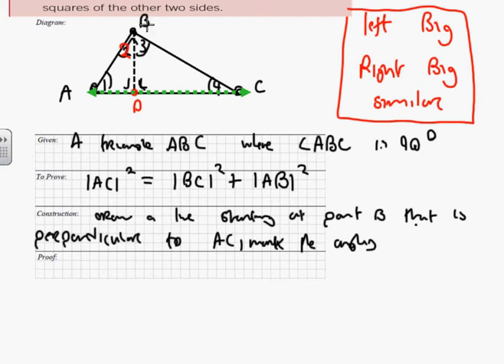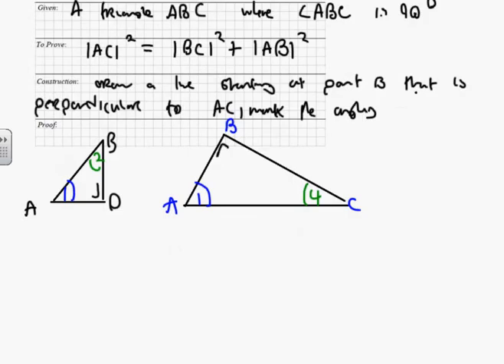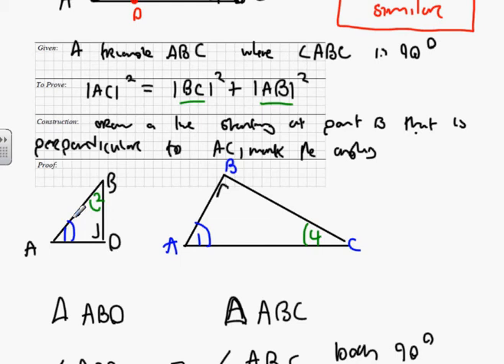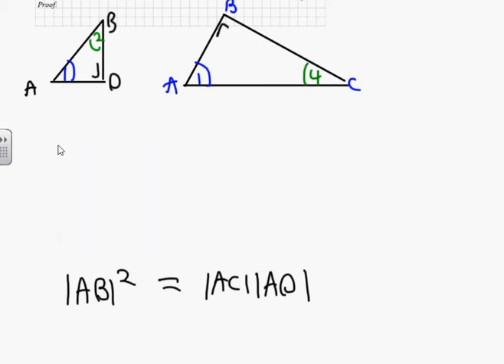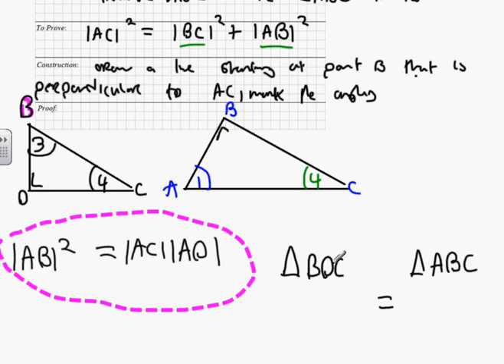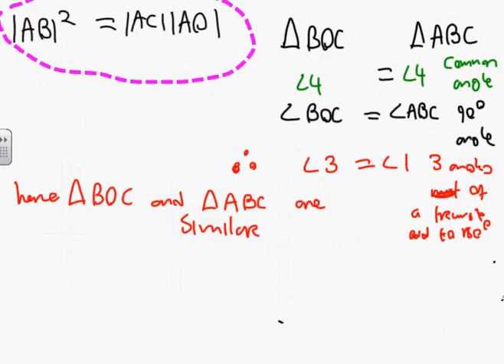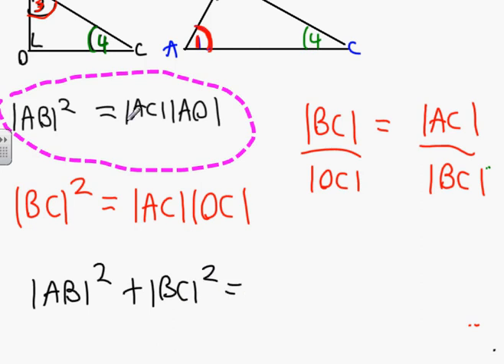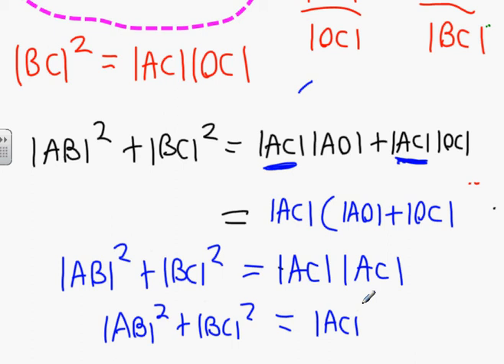3rd year theorem 14 continued